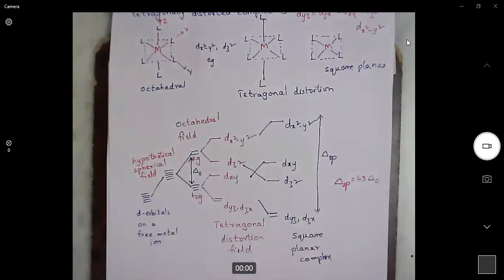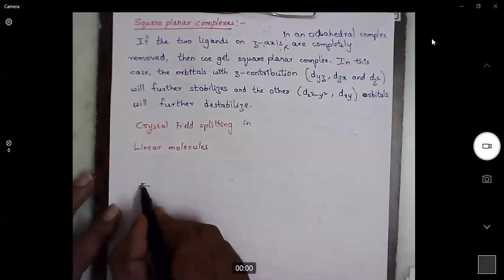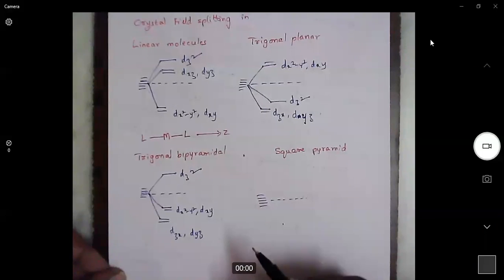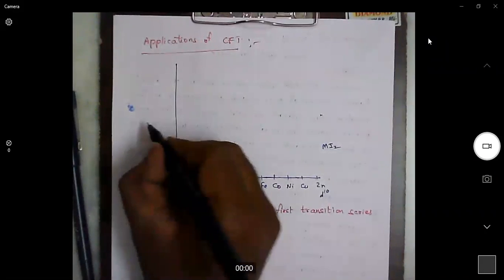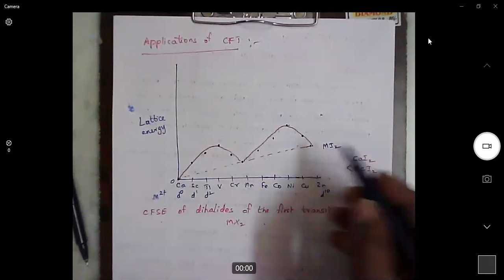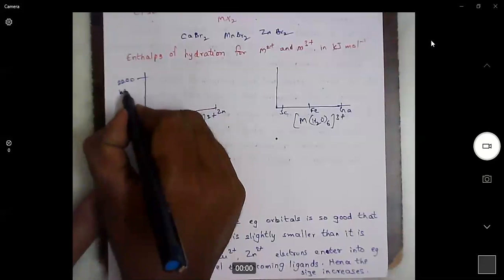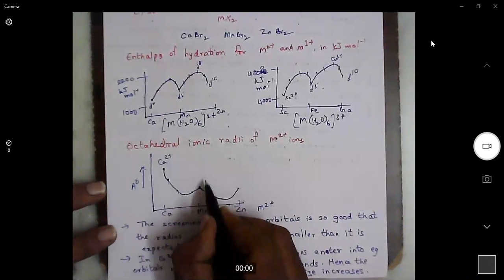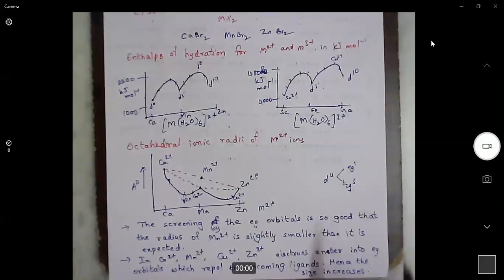Coordination Complexes-19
CFT-5, square planar complexes, and other shapes, applications of CFT